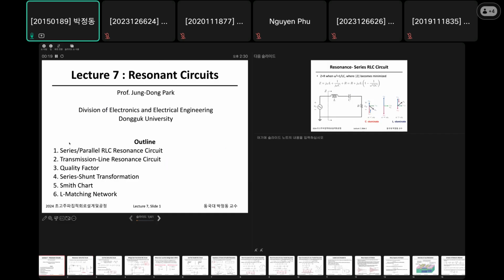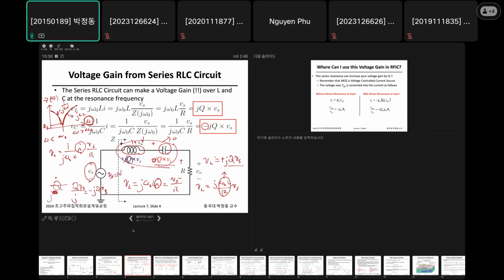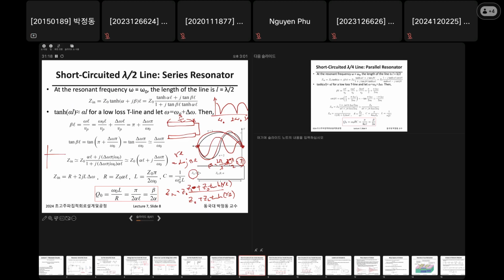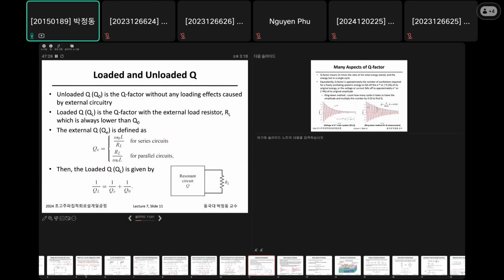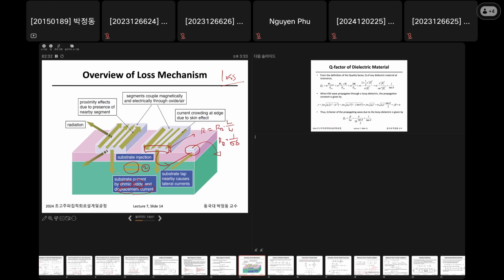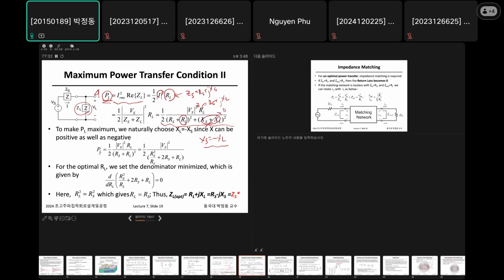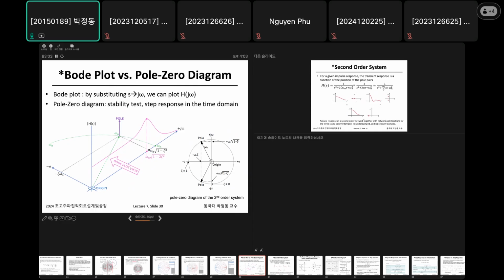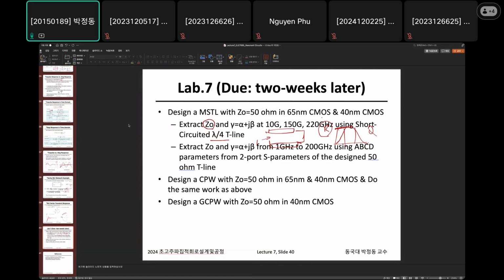9주차 1강 20241029 0723 1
Design and Fabrication of Microwave Integrated Circuit w9